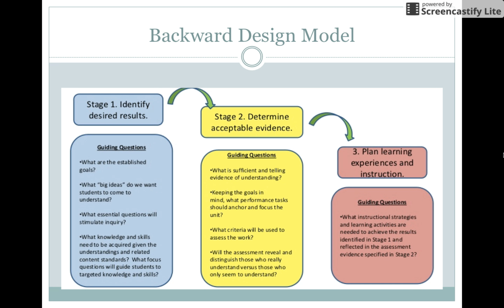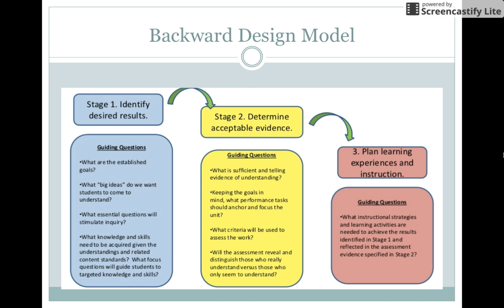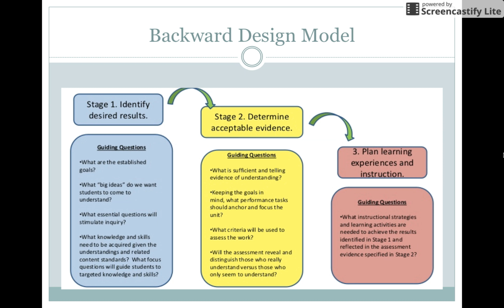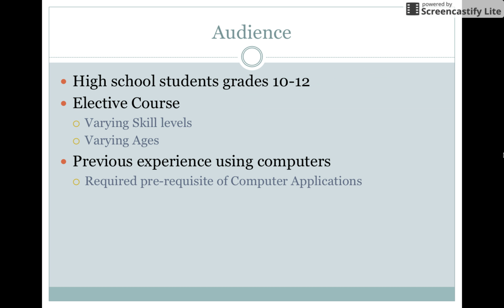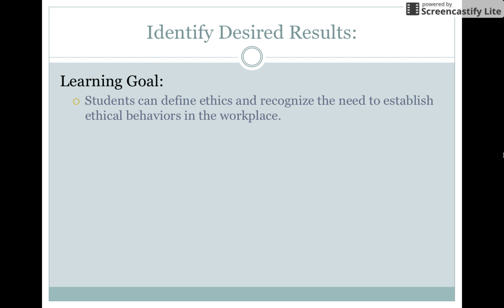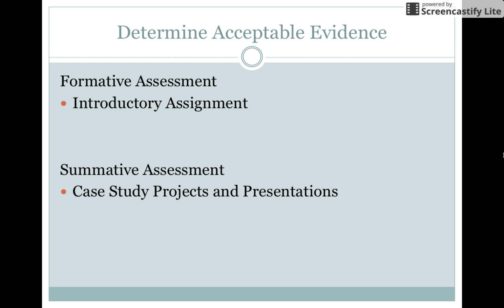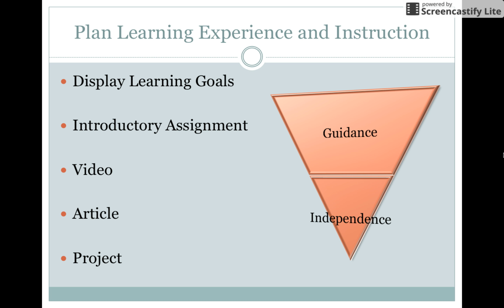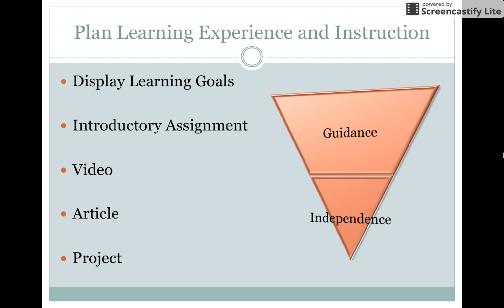Instructional Design Presentation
Ethical behaviors in Entrepreneurship Module based on the Backward Design Model